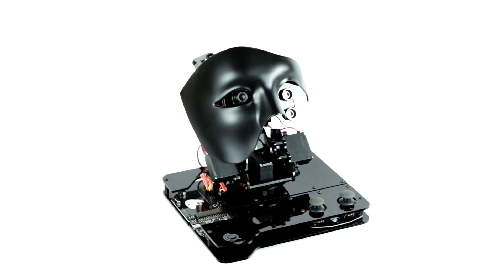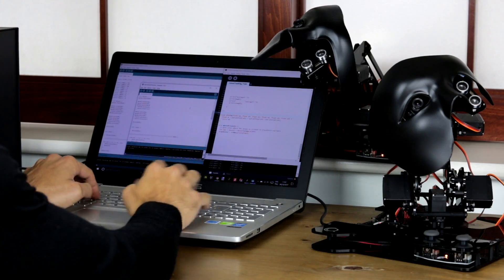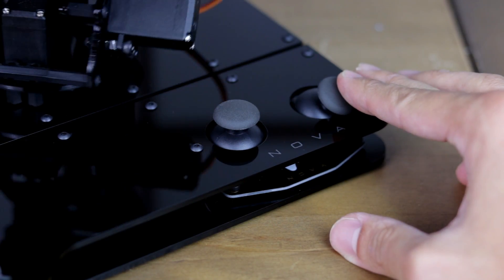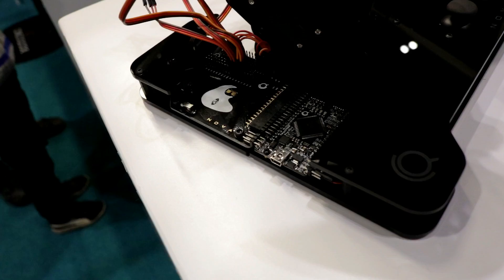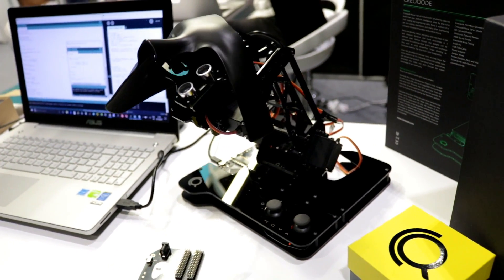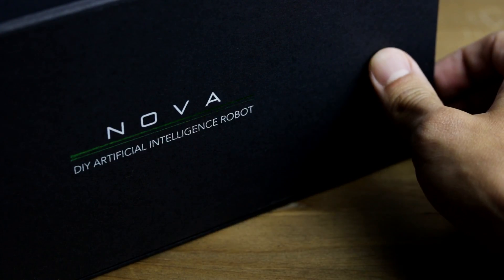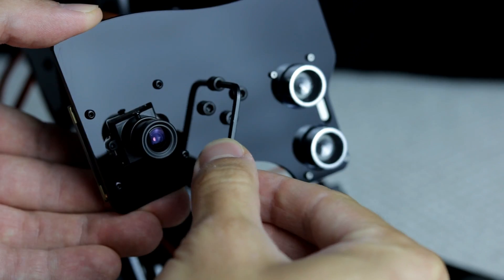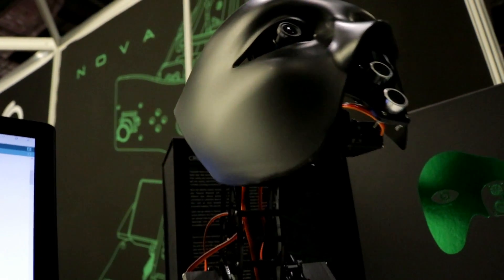Creoqode NOVA | DIY Artificial Intelligence Robot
Nova is an all-inclusive DIY kit allowing users to build their own artificial intelligence robot and to practice their coding and engineering skills by controlling it in various ways. Nova is a great kit to learn about coding, electronics and many other engineering concepts including computer vision, image processing, kinematics and control theory.